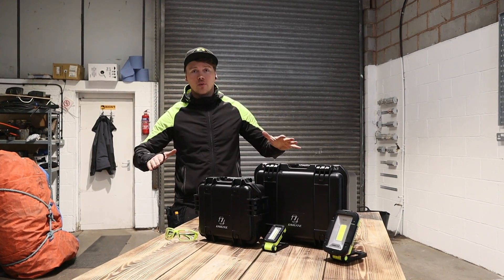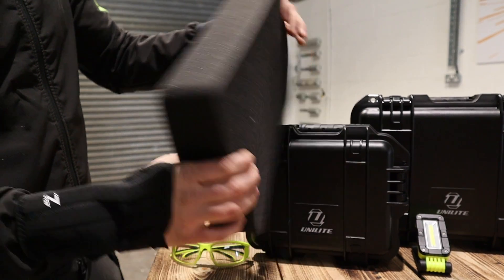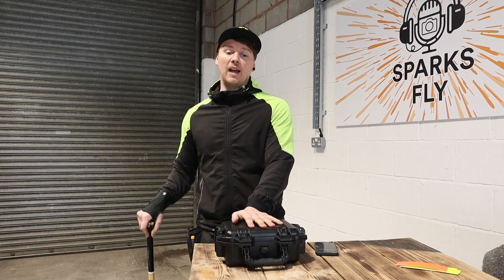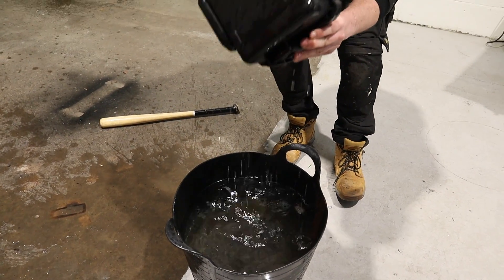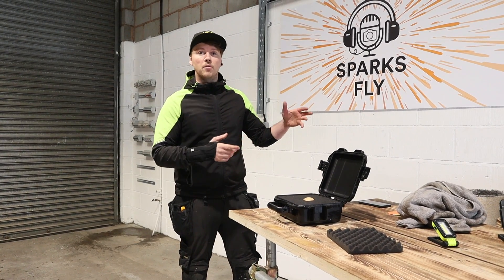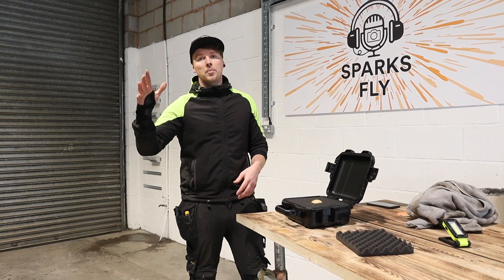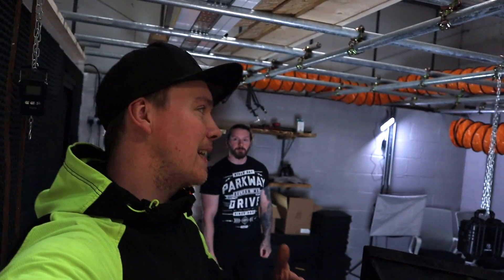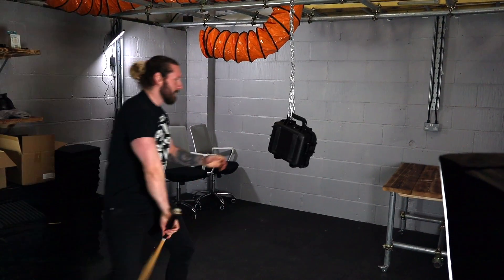How Tough is it? Electrician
trying my best to see how tough the new Unilite cases are,

go and check them out for yourself